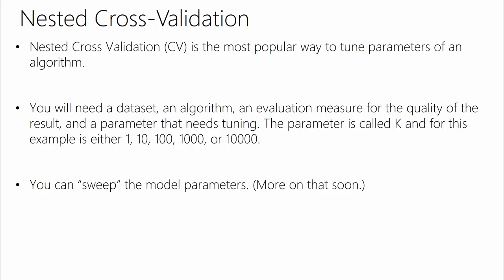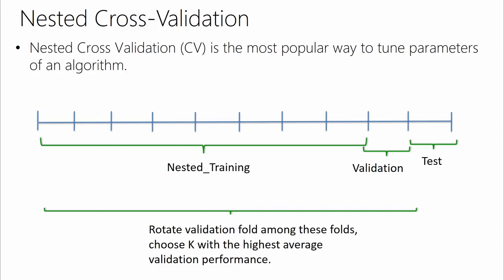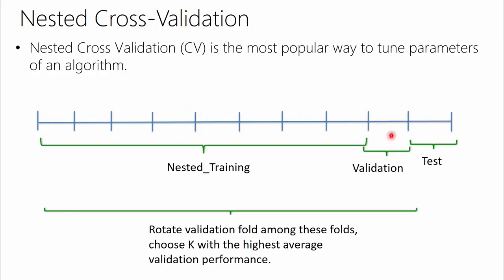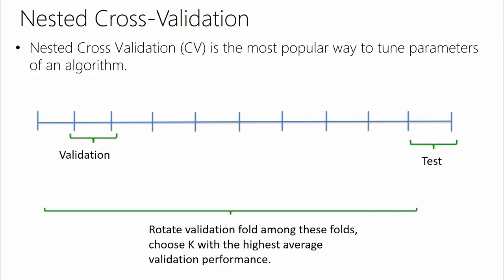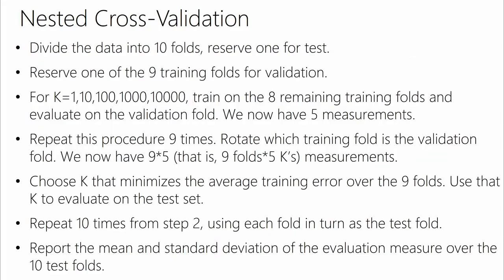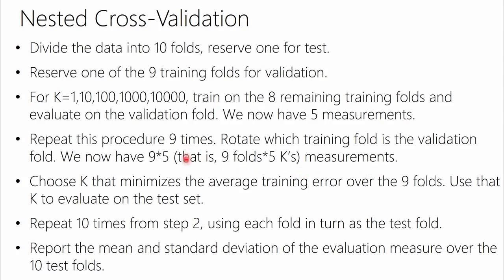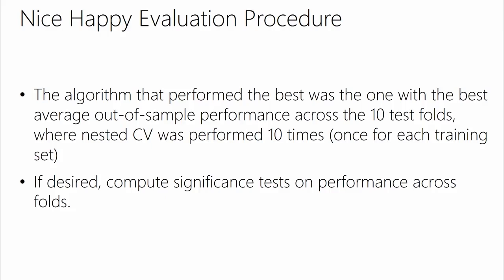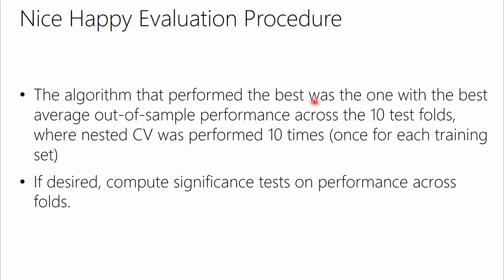Nested Cross Validation